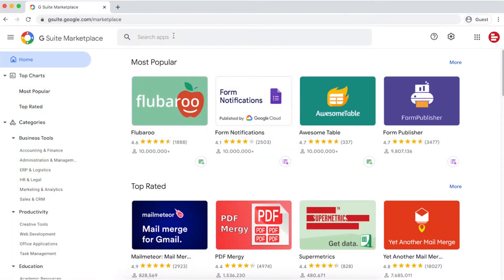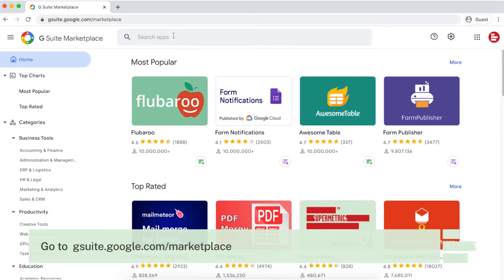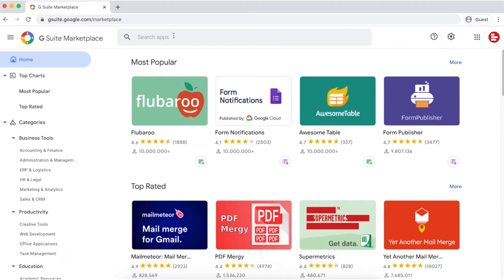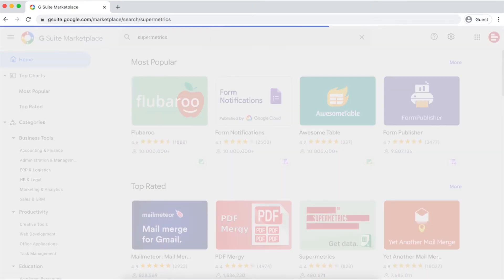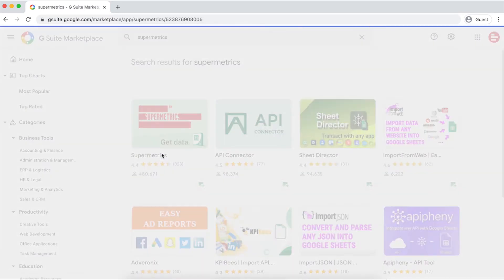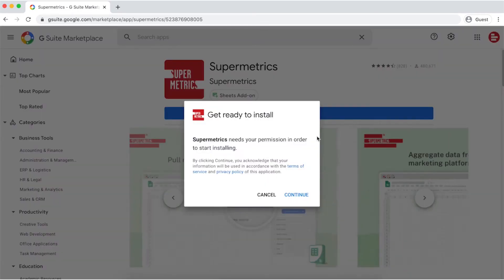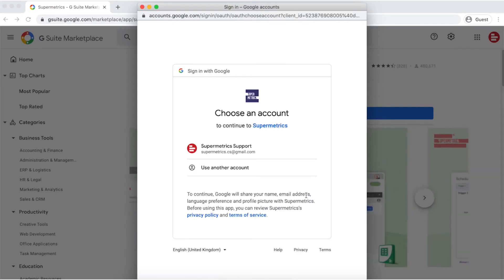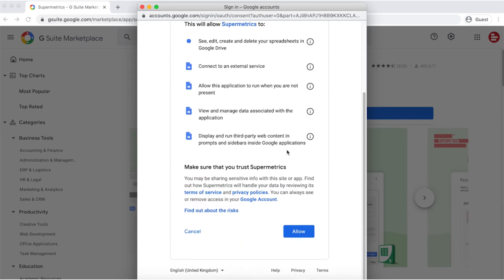How to install Supermetrics for Google Sheets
Install the Supermetrics Add-on for Google Sheets from the G Suite Marketplace

You can start using Supermetrics with just a few clicks – launch the add-on, connect to your favorite marketing platforms, and pull the data you want directly into Google Sheets.